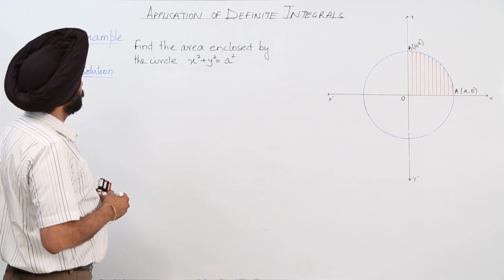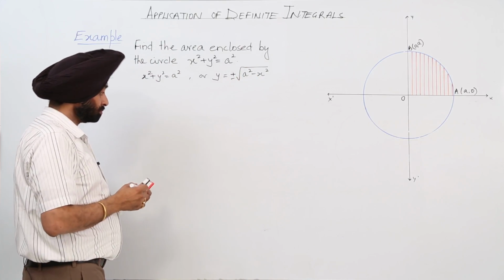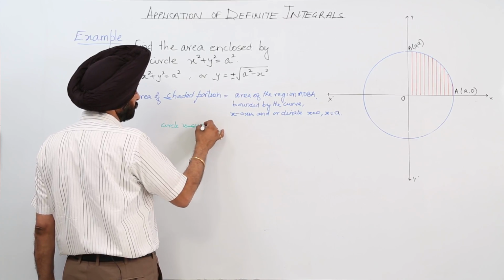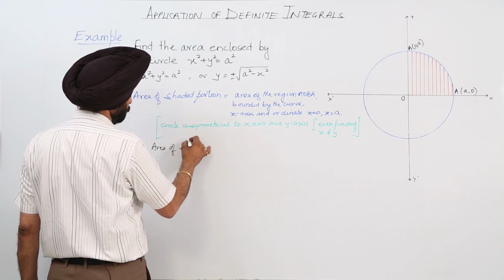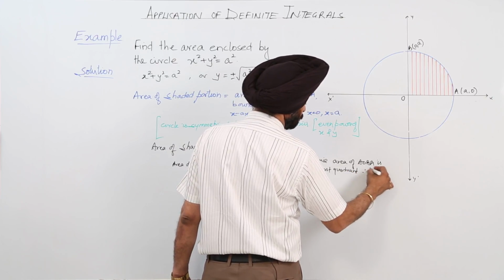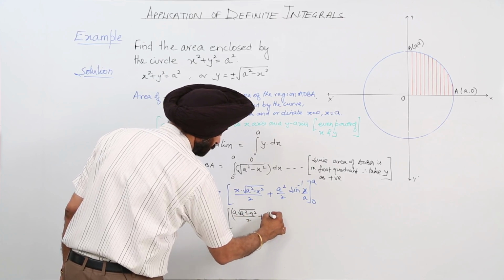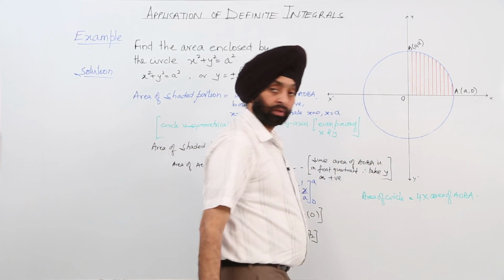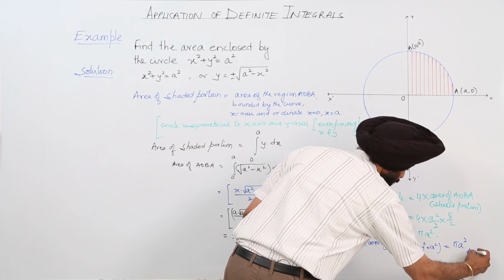Free Best topic l ICSE I MATH 12th I Application Of Definite Integral I Example Area l L728